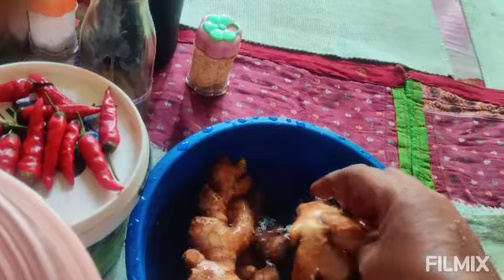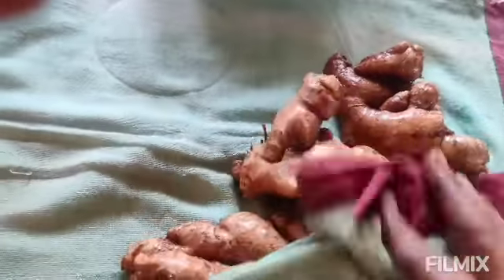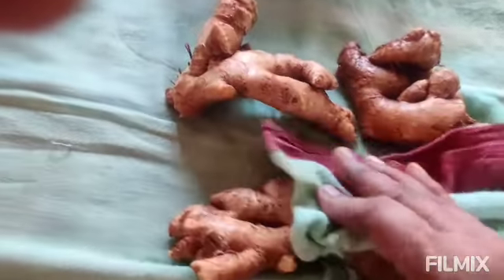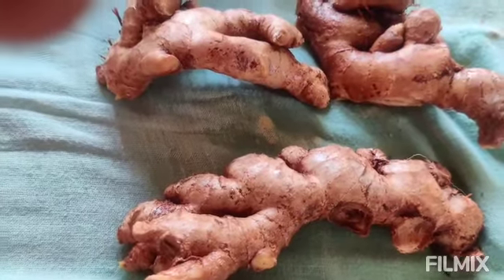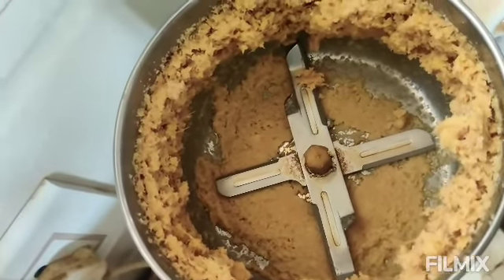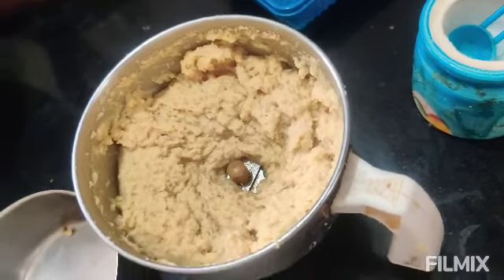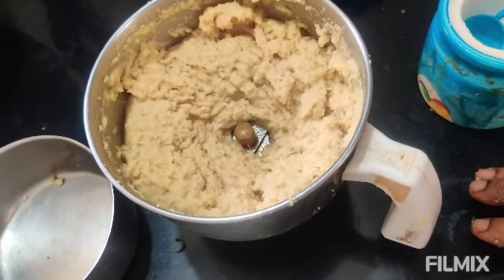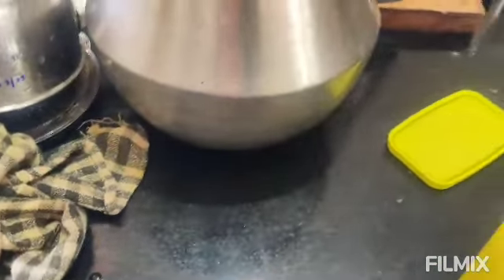EPISODE 🙏712 🙏🙏 இஞ்சி பூண்டு பேஸ்ட் (GINGER GARLIC PASTE)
கடைகளில் ரெடிமேட் பேஸ்ட் எவ்வளவு நல்ல பிராண்ட் வாங்கினாலும் நிச்சயமாக அதில் முக்கால் பாகம் கெமிக்கல்ஸ் தான் இருக்கும்.வீட்டில்மிக சுலபமாய் நாமே செய்யலாம்.பிரிட்ஜ் வைத்து உபயோகித்தால் ஆரோக்கியம் மிச்சம்.செய்து பாருங்கள்
இஞ்சி -1 பங்கு
பூண்டு -2பங்கு
தண்ணீர் ஊற்றாமல் ஒரு டீஸ்பூன் கல்உப்பு சேர்த்து அரைத்து எடுக்கவும்.